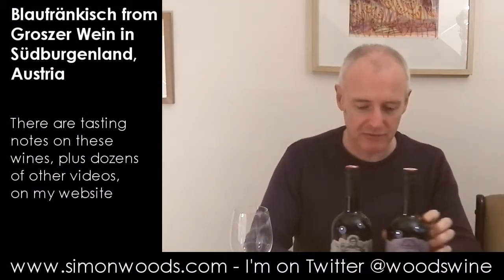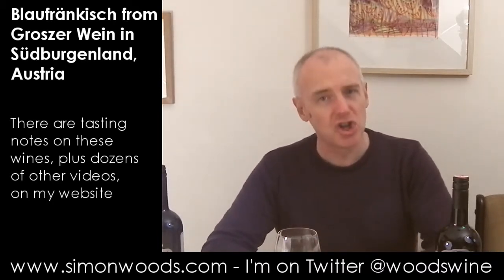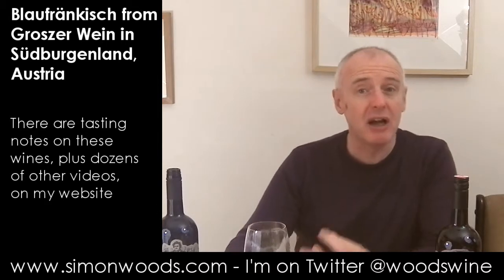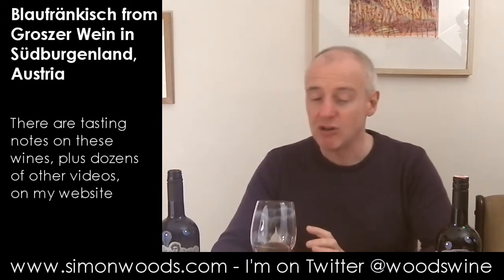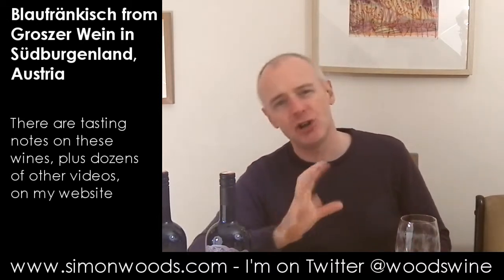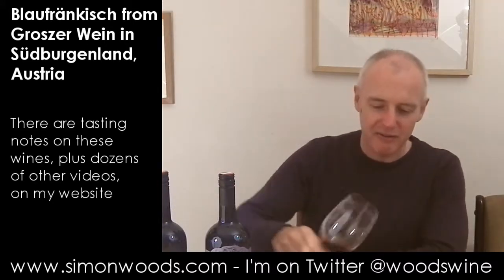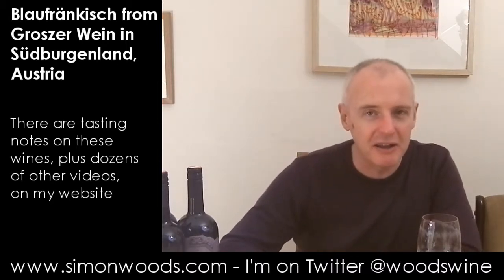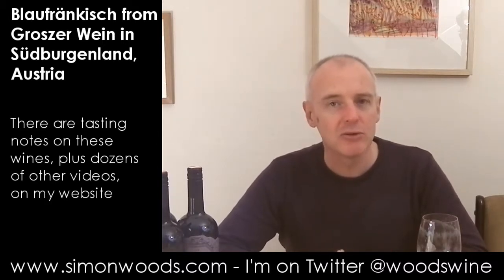Wine Tasting with Simon Woods: Three Austrian reds based on Blaufrankisch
Simon Woods tries three wines from the Groszer Wein winery in Austria's Südburgenland, all based on the Blaufränkisch grape.

The wines tasted in this video are:
Groszer Wein Blaufränkisch 2012, Südburgenland, Austria (£15.90 per litre Newcomer Wines)

Groszer Wein Blaufränkisch 'Vom Riegl' 2012, Südburgenland, Austria (£22.90 per litre Newcomer Wines)

Groszer Wein 'Rote Kuvee' 2012, Südburgenland, Austria (£15.90 per litre Newcomer Wines)